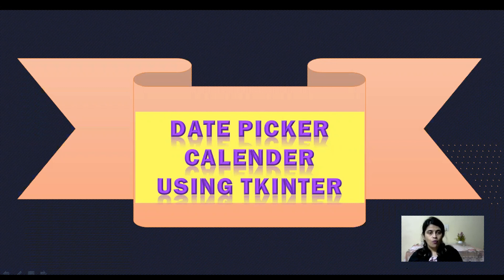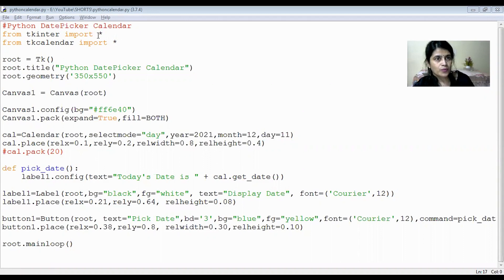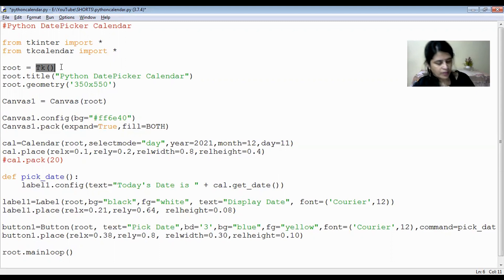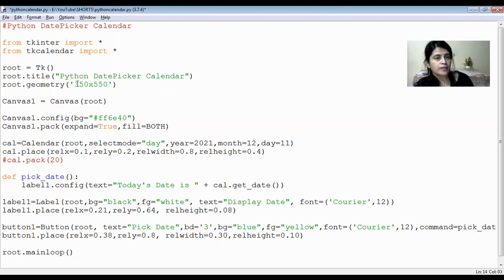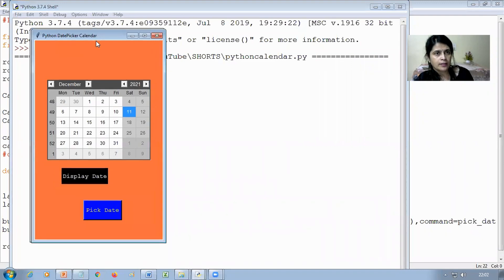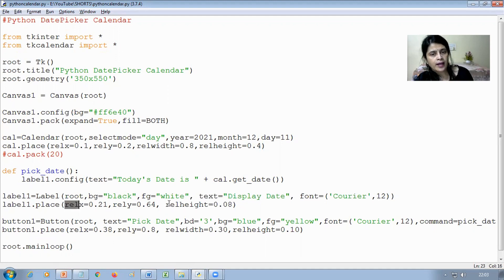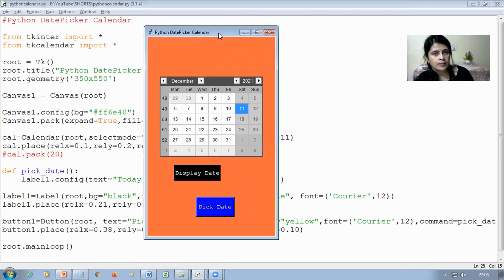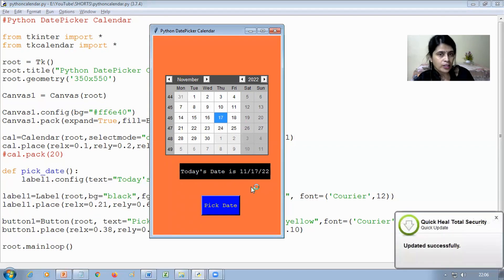How to Create a Date Picker Calendar with Python Tkinter GUI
With the help of this video anyone will be able to create a GUI application for date picker calendar using Python Tkinter and Tkcalendar libraries.
Anyone interested to know how we can create some GUI application in Python, the learner will get a clear picture about python coding related to GUI app by watching this video.
Also installation steps of Tkinter and Tkcalendar libraries are shown at the end of this video.

How to create a Date Picker Calendar with Python Tkinter GUI1) -
1) Introduction - 00:00
2) Date Picker calendar using Tkinter Intro  - 00:25
3) What is GUI – 00:41
4) What is Event – 01:15
5) Explanation of Code – 02:30
6) Run module and show output – 11:08
7) Steps for installation of Tkinter and Tkcalendar libraries - 11:55

To learn Python Programming from scratch you can follow the below links

Keep supporting me so that I can continue to provide more videos on Python Programming every week.